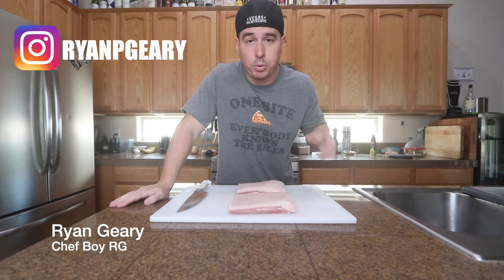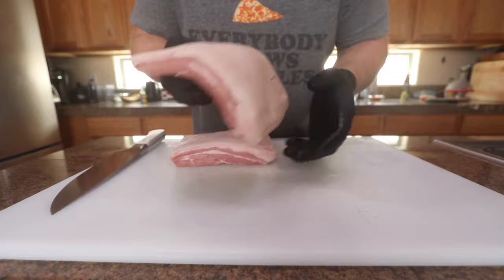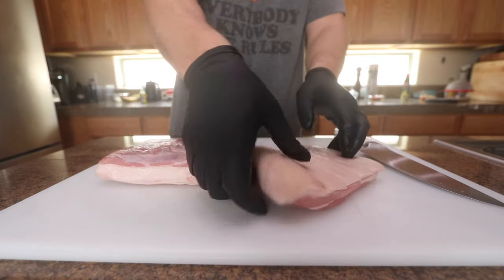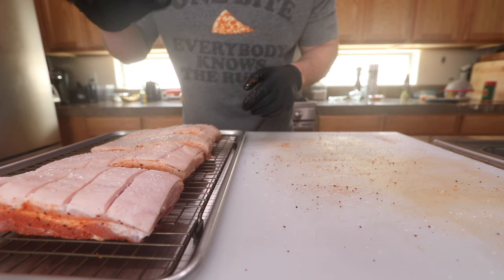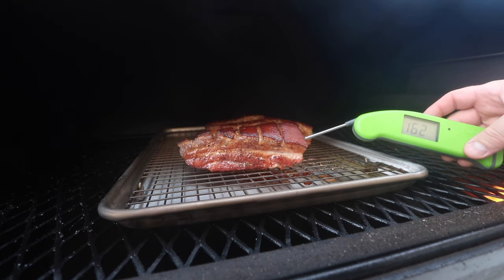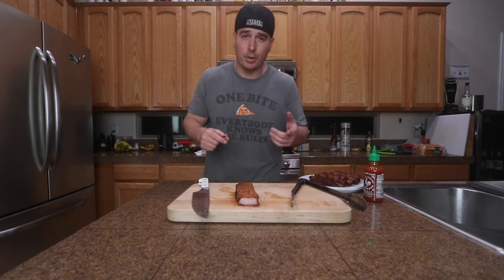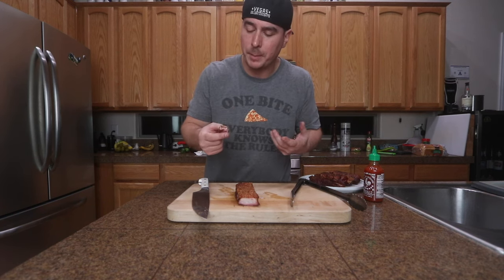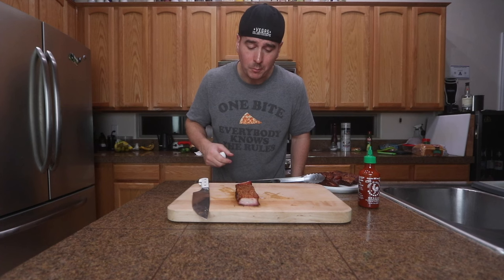Insanely Crispy Smoked Pork Belly (Mill Scale 94)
It's smokey, crispy, salty pork belly. Is there anything better, really?

Meat Church BBQ Dia De La Fajita 14 oz. BBQ Rub.

Ryan Geary is a participant in the Amazon Services LLC Associates Program, an affiliate advertising program designed to provide a means for sites to earn advertising fees by advertising and linking to Amazon.com.